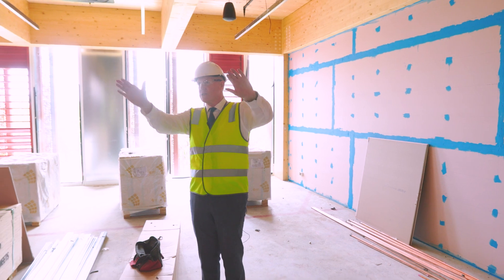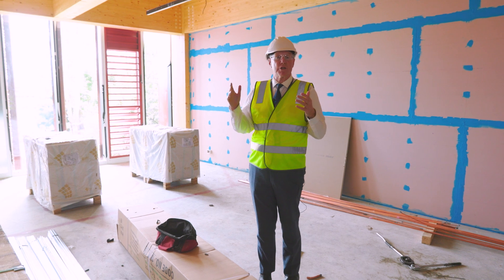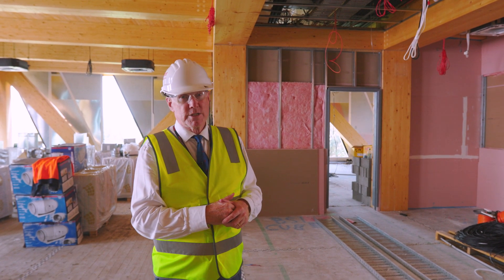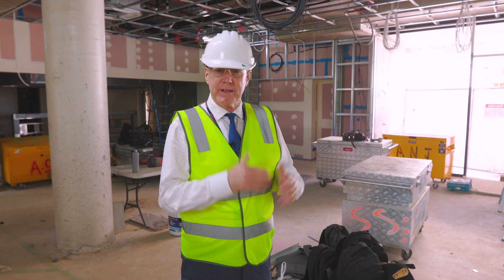Barker College Maths & Senior Studies Hub - Update 2023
Tremendous progress has been made on the construction of the Maths and Senior Studies Hub. The students and staff are eagerly looking forward to occupying the building from Term 2 2023.